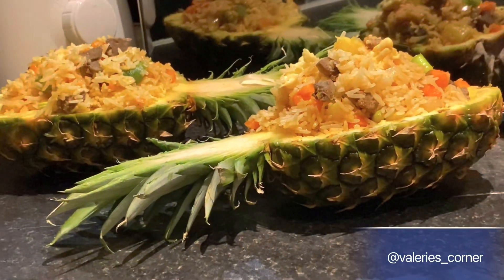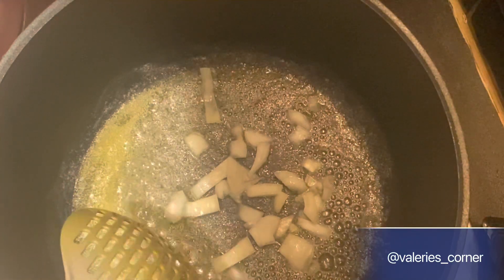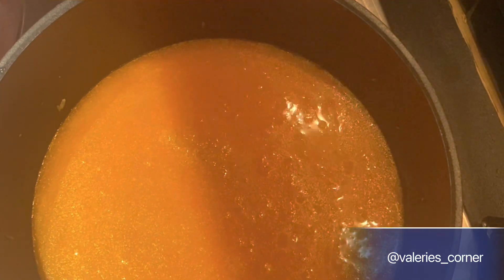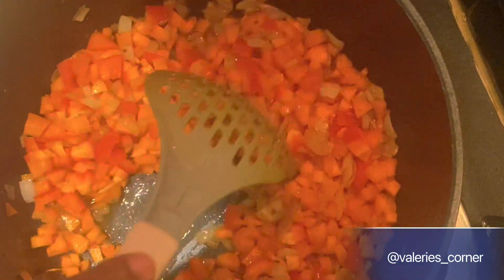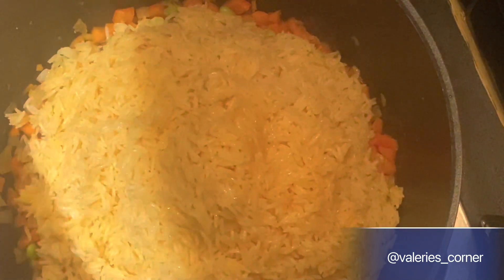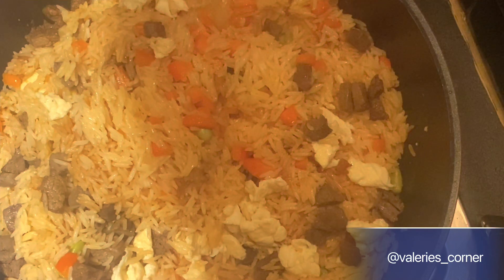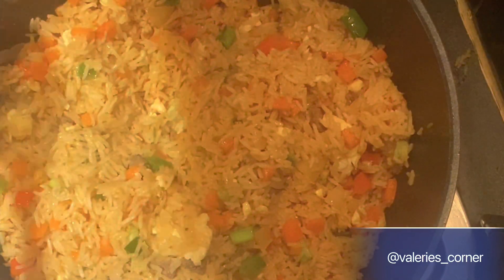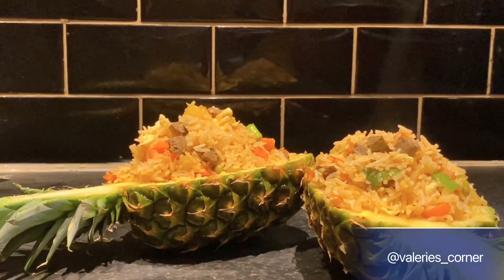How to make pineapple fried rice|| Easy recipes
Ingredients
Rice
Pineapple
Coconut milk
Onions
Bell pepper
Scotch bonnet pepper(optional)
Coconut oil or vegetable oil
Butter
Carrot
Green beans
Spring onions
Beef(can use any protein of choice)
Liver(optional)
Eggs